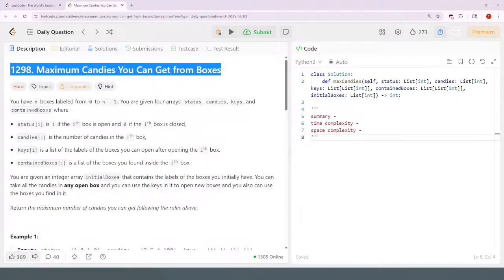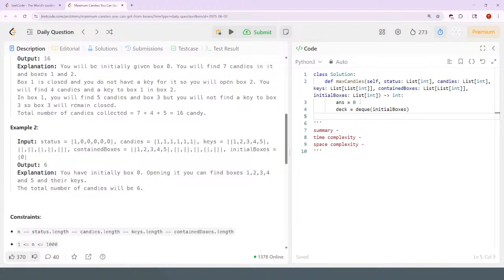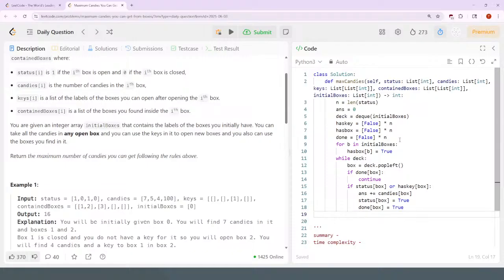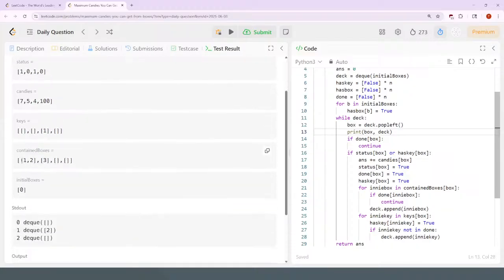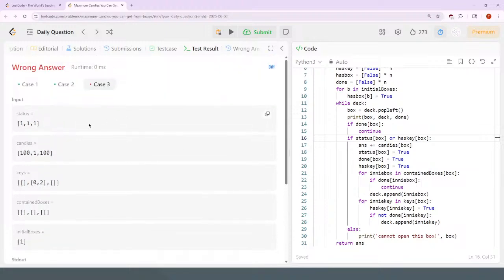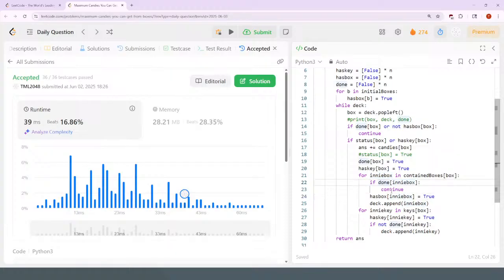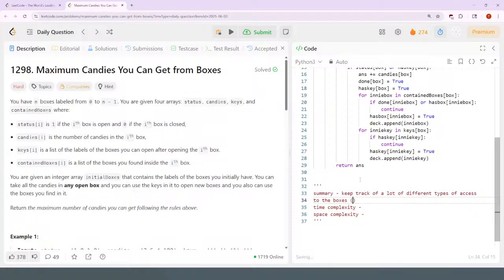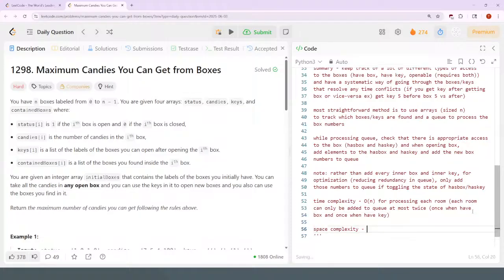1298. Maximum Candies You Can Get from Boxes [Hard] | Leetcode Daily | 6-2-25